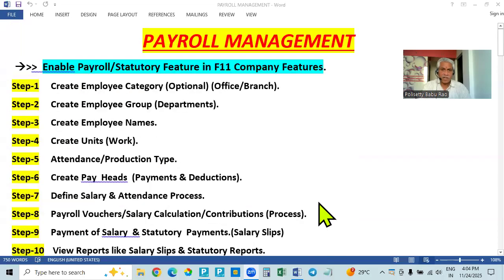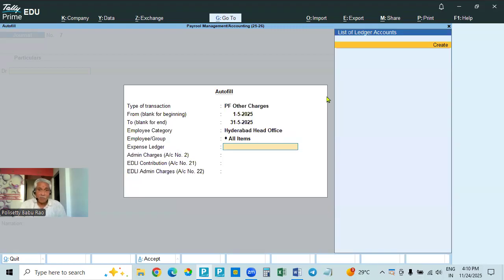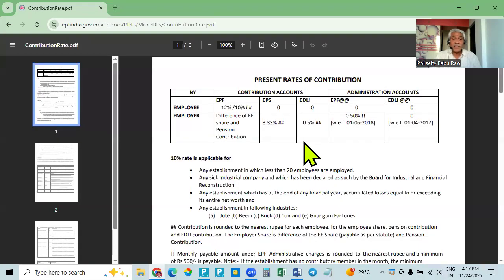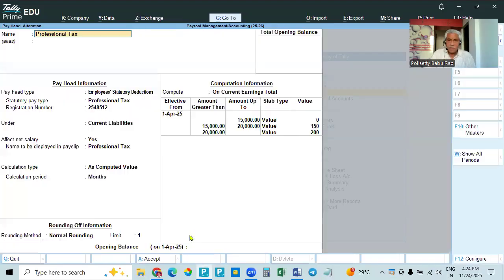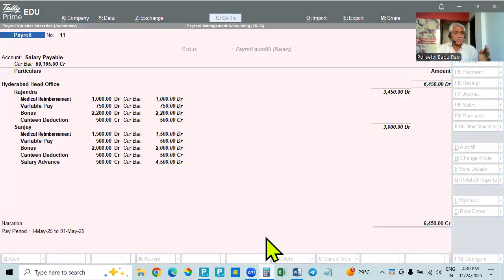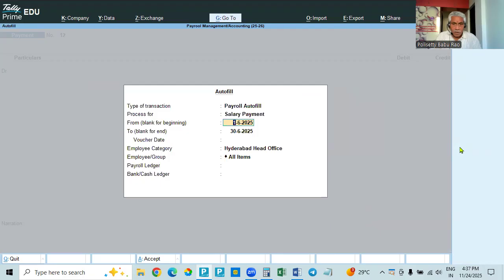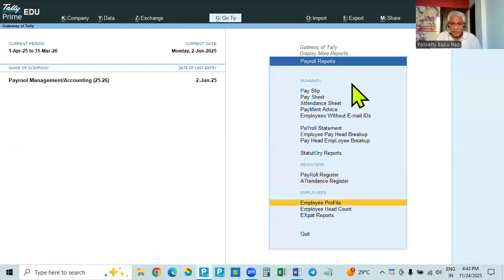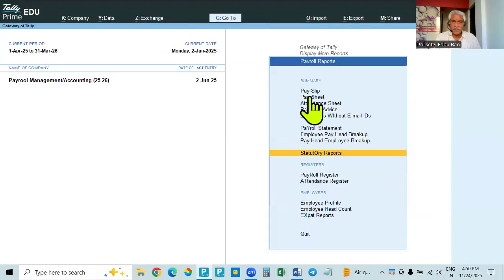297. PAYROLL MANAGEMENT/ACCOUNTING - 8 IN TALLY PRIME 6.2 | ENGLISH | EXPERT TALLY PRIME !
PAYROLL MANAGEMENT/ACCOUNTING/SALARY CALCULATION - 8  (ALL PAYMENTS & ALL REPORTS) IN TALLY PRIME 6.2 | ENGLISH | EXPERT TALLY PRIME |

Hi Students and Working Accountants,  in this video I discussed   About All Payments & Statutory Reports & Salary Slips  in Pay Roll Management  in  Tally Prime 6.2  in  ENGLISH.  Watch carefully and get expert knowledge of Accounting || Watch videos till end and this is totally FREE ||